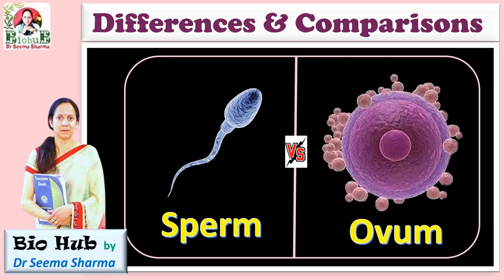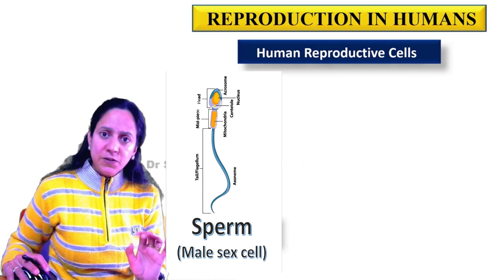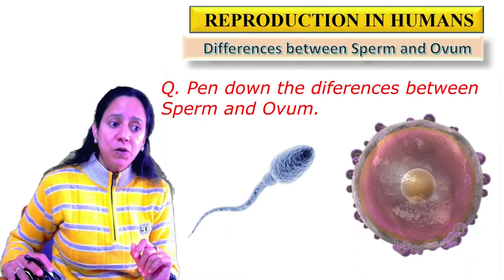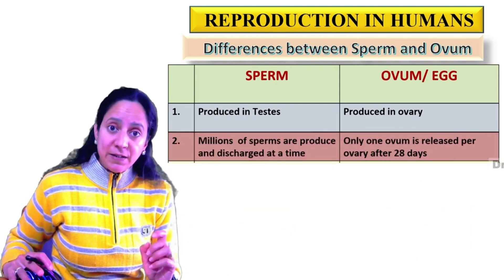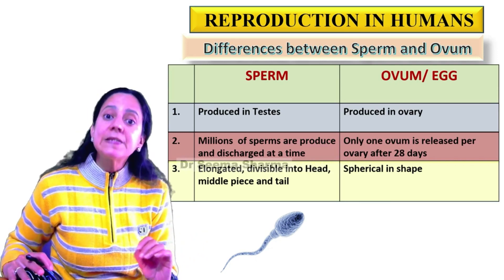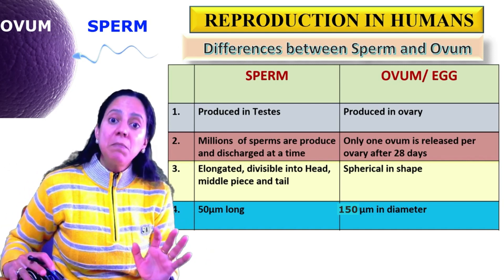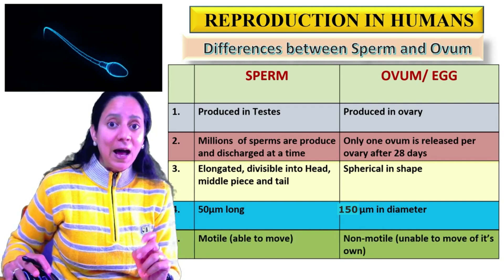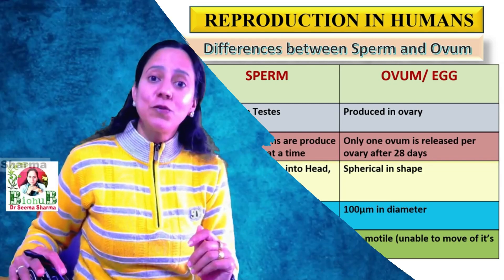Sperm vs Ovum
This video : Sperm Vs Ovum/Egg  is there in class 8 & 10 NCERT Science Text book and class 12  NCERT Biology Text book. The comparative account  of these two terms will enable you to
1. know the meaning of each term with complete clarity
2 Compare and contrast sperm and ovum (also called as egg)
3. know about Basic differences between these two terms
4. Find out  the characteristic features of each type
The concept of ' Differences & Comparisons' Series of my Bio Hub You Tube Channel is to presented contrasting Scientific Terms in a simple and easily understandable manner, so that my young viewers can correlate and comprehend it clearly.

Facilitator:
PhD Botany